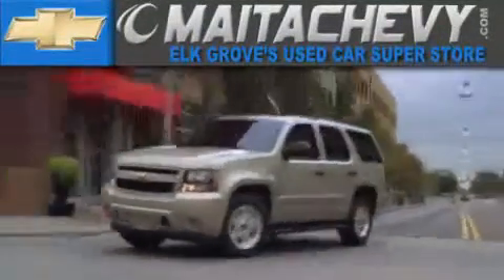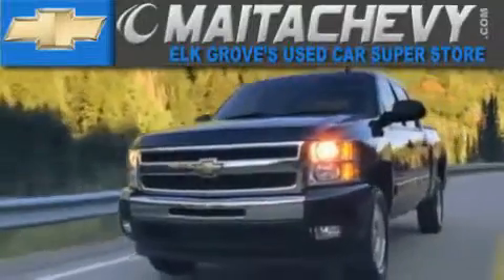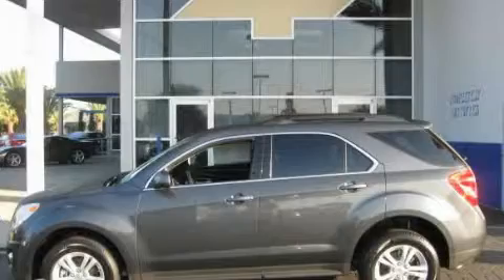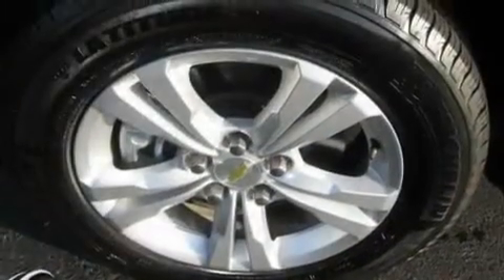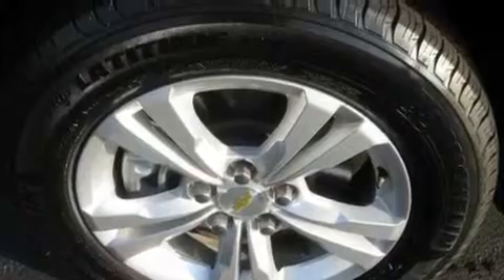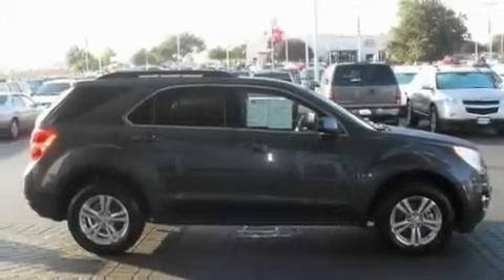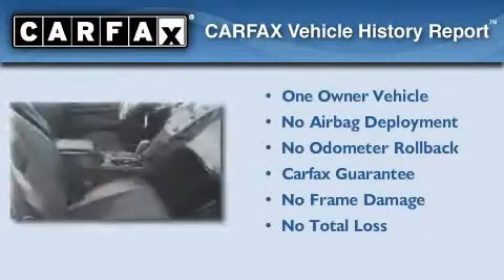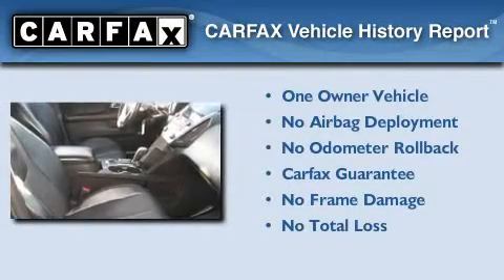Certified 2010 Chevrolet Equinox Sacramento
Year: 2010
 Make: Chevrolet
 Model: Equinox
 Engine: 2.4l 4-cylinder sidi dohc
 Trans.: automatic
 Exterior: cyber gray metallic
 Miles: 22,254

 9650 Auto Center Dr.

 2010 Chevrolet Equinox Elk Grove CA